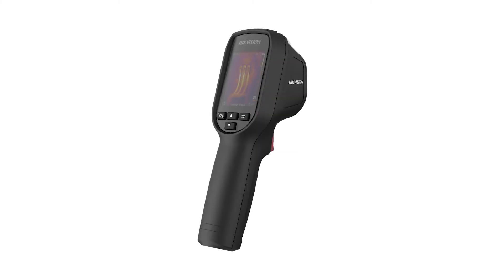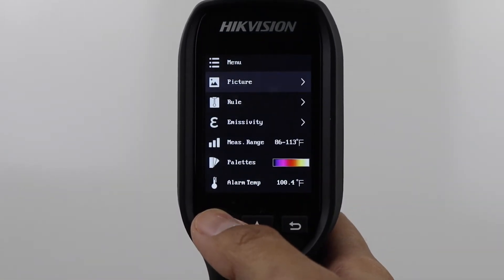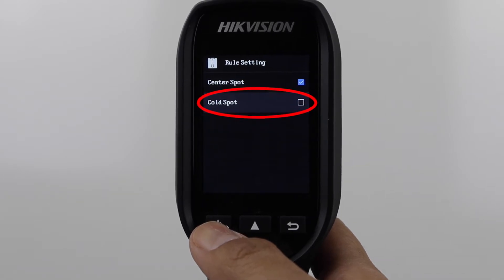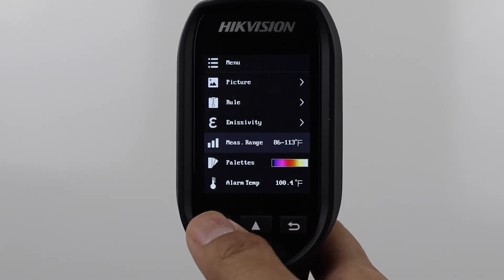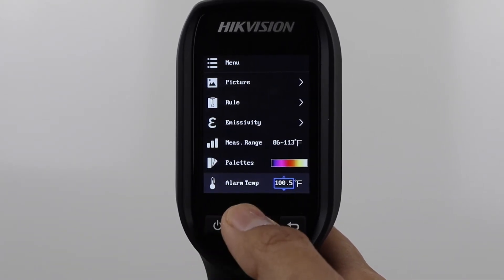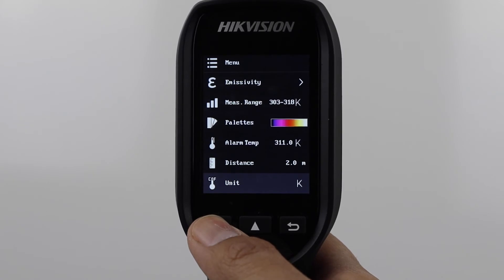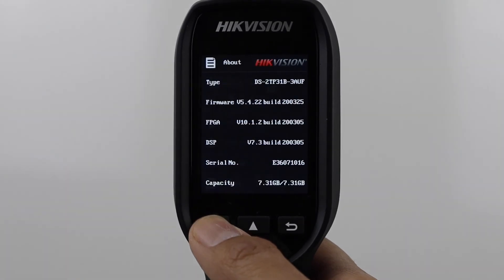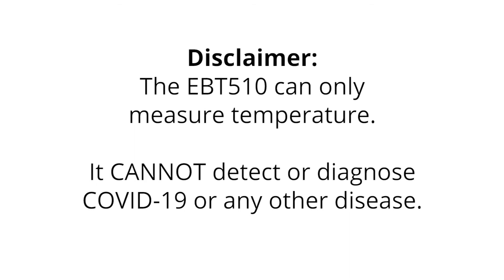How to Change Settings on the Hikvision EBT510 Thermal Camera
The Hikvision EBT510 (also known as Hikvision DS-2TP31B-3AUF) has a simple menu which you can use to change a variety of camera settings like measurement units, color palette, alarm temperature, and more. In this video, we'll walk you through how to access the menu and change settings. We also cover a few settings which we recommended specifically for measuring elevated body temperature.

It’s important to keep in mind that the EBT510 can only measure temperature – it cannot specifically detect or diagnose COVID-19 or any other disease.

Song: Dance